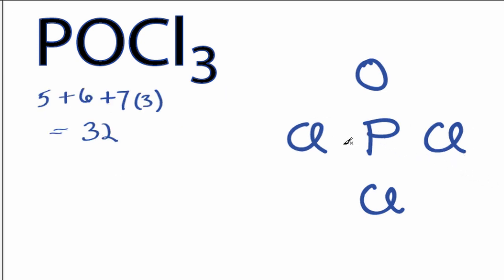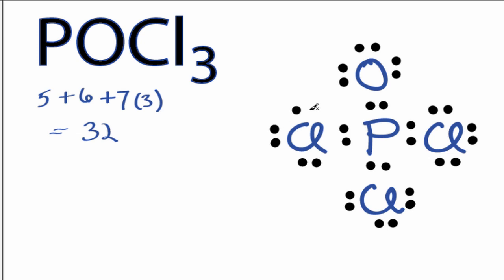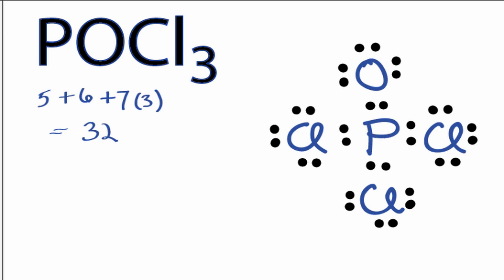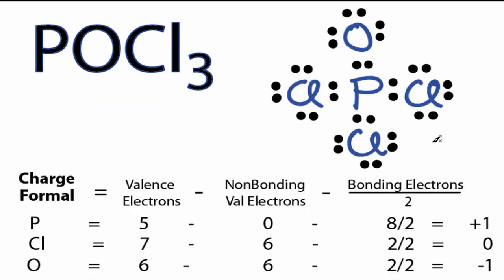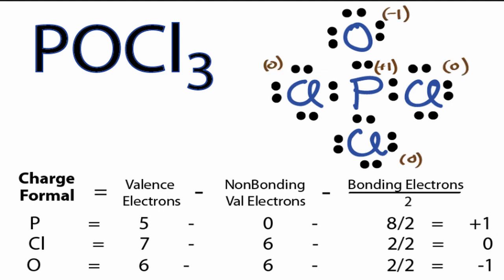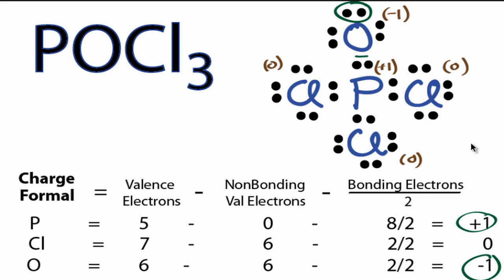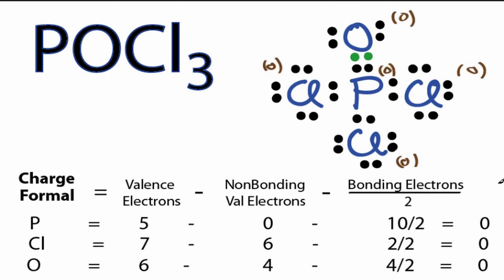POCl3 Lewis Structure - How to Draw the Lewis Structure for POCl3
A step-by-step explanation of how to draw the POCl3 Lewis Dot Structure (Phosphoryl chloride).

For the POCl3 structure use the periodic table to find the total number of valence electrons for the POCl3 molecule. Once we know how many valence electrons there are in POCl3 we can distribute them around the central atom with the goal of filling the outer shells of each atom.

In the Lewis structure of POCl3 structure there are a total of 32 valence electrons. POCl3 is also called Phosphoryl chloride.

Note that POCl3 can have an Expanded Octet and have more than eight valence electrons. Because of this there may be several possible Lewis Structures. To arrive at the most favorable Lewis Structure we need to consider formal charges. See how to calculate formal charges

Steps to Write Lewis Structure for compounds like POCl3
1. Find the total valence electrons for the POCl3 molecule.
2. Put the least electronegative atom in the center. Note: Hydrogen (H) always goes outside.
3. Put two electrons between atoms to form a chemical bond.
4. Complete octets on outside atoms.
5. If central atom does not have an octet, move electrons from outer atoms to form double or triple bonds.

Lewis Structures are important to learn because they help us understand how atoms and electrons are arranged in a molecule, such as Phosphoryl chloride. This can help us determine the molecular geometry, how the molecule might react with other molecules, and some of the physical properties of the molecule (like boiling point and surface tension).